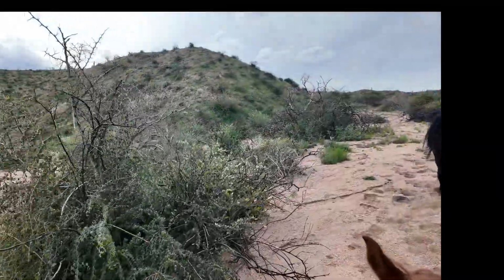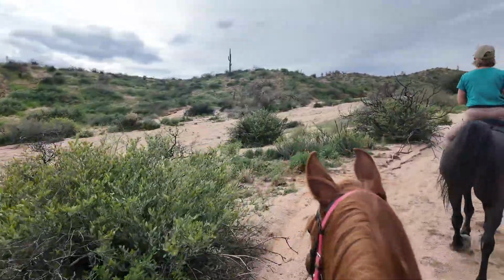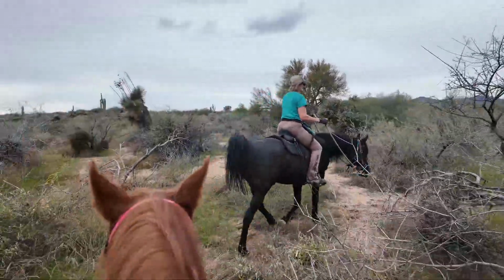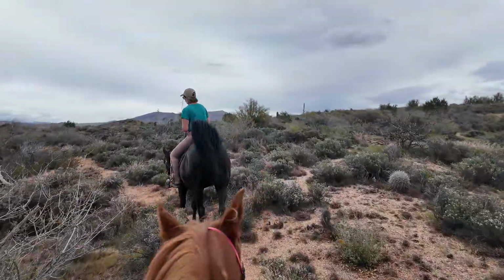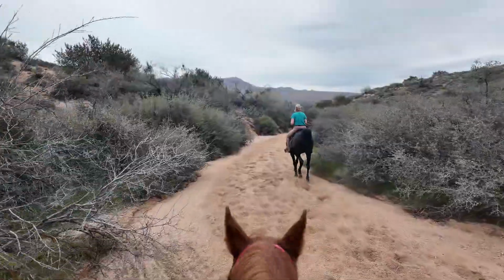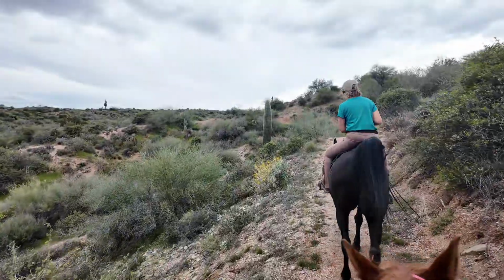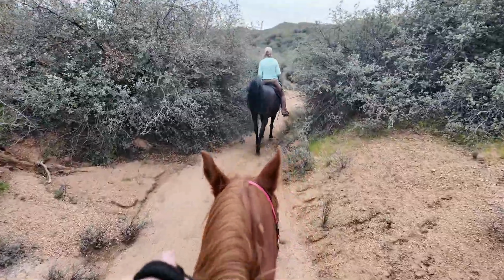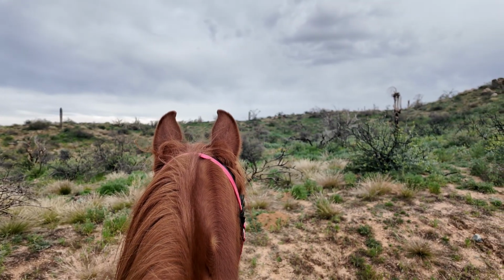Staying Safe DURING an Endurance Ride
In this video, I will share tips that I follow to stay safe DURING an endurance ride. We will talk about obstacles you might encounter during the ride, and navigating other riders and trail users.